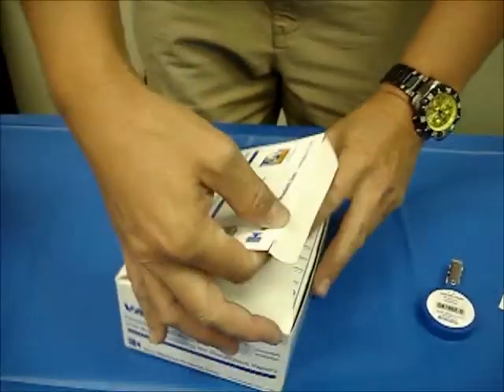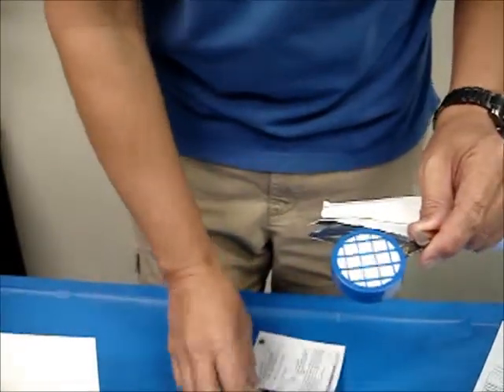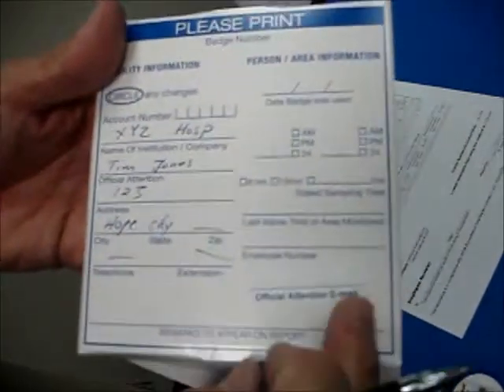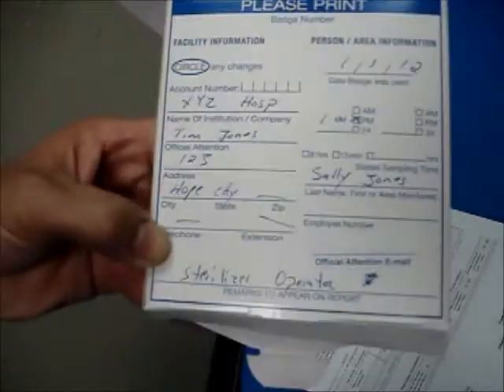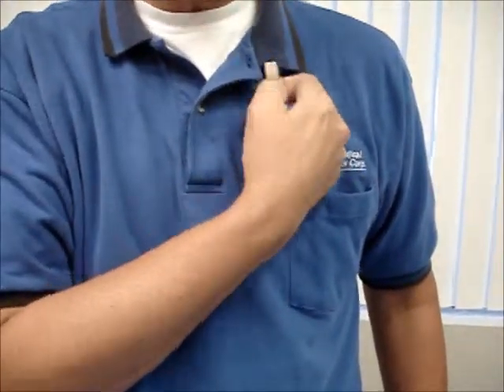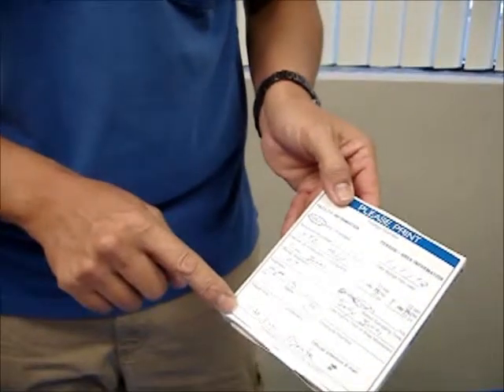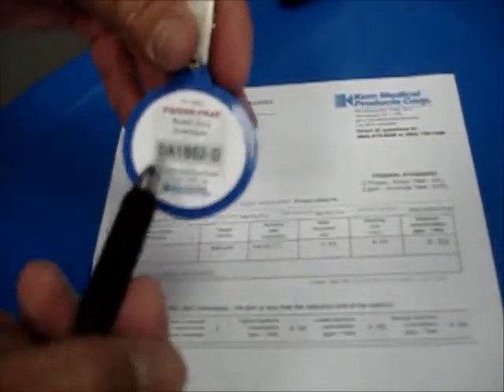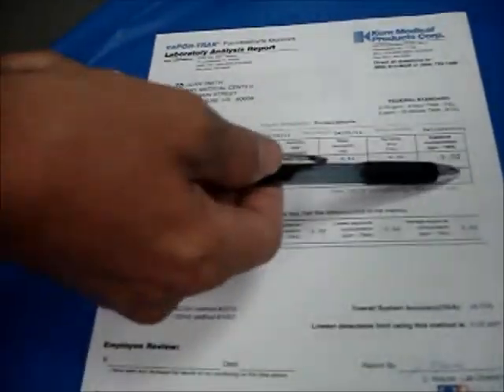Monitoring Badges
How to properly use and send back toxic vapor monitoring badges.